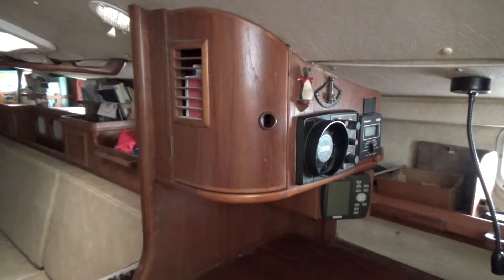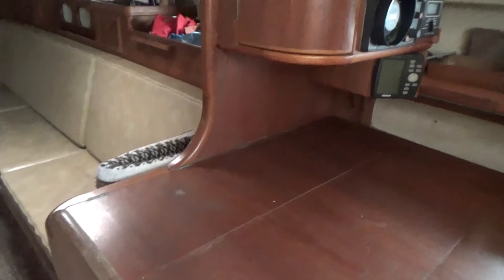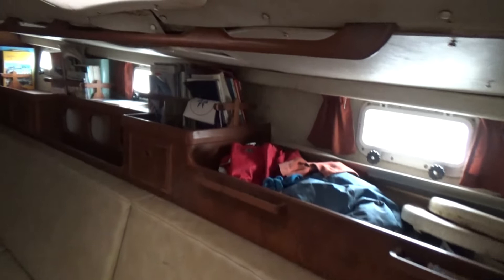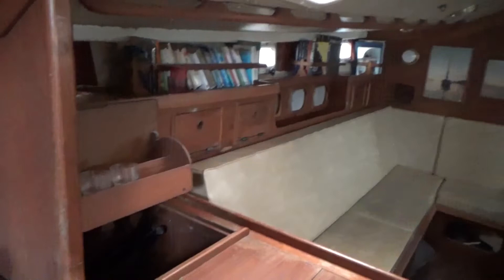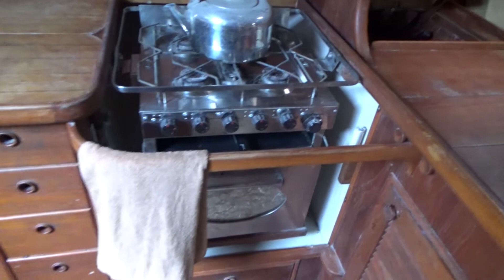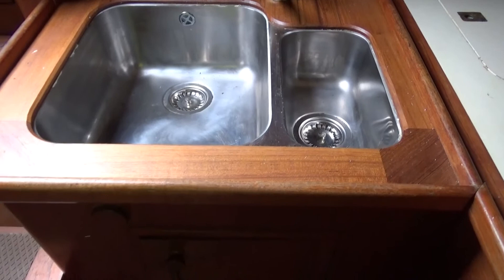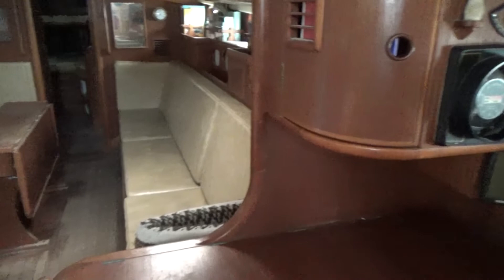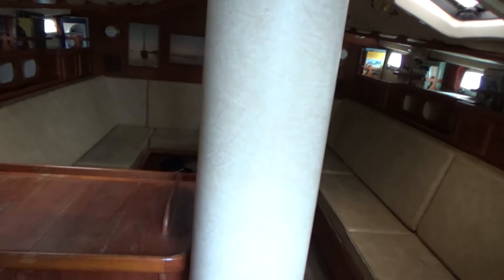Freedom 40 AC Aft Cockpit - Boatshed - Boat Ref#315504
Freedom 40 AC Aft Cockpit for sale with Boatshed Cornwall Photos and video taken by Boatshed Cornwall